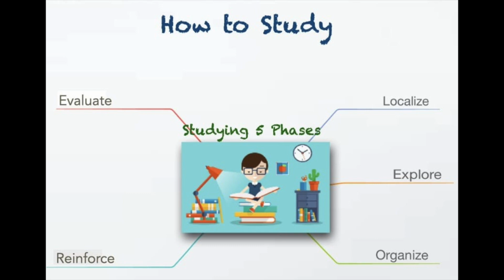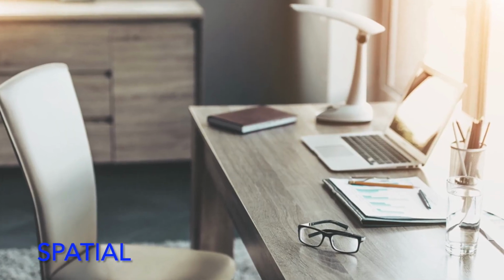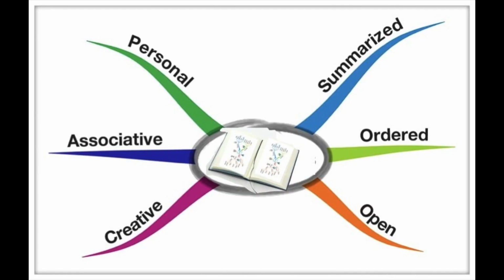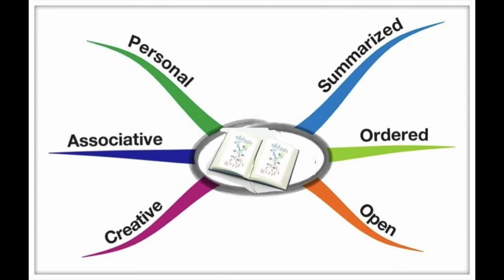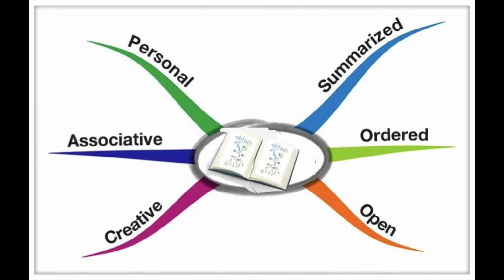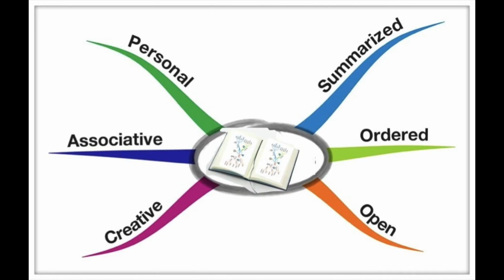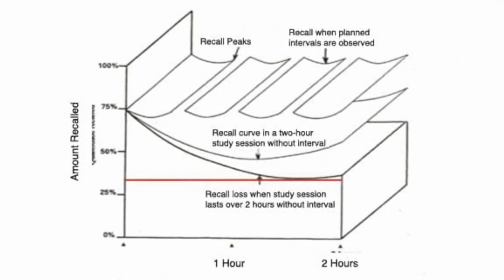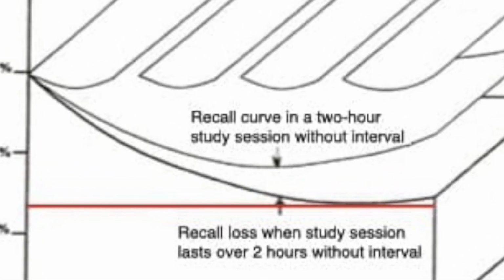Mind Mapping Class 5 - Studying Techniques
⚠️ DO NOT SHARE ⚠️